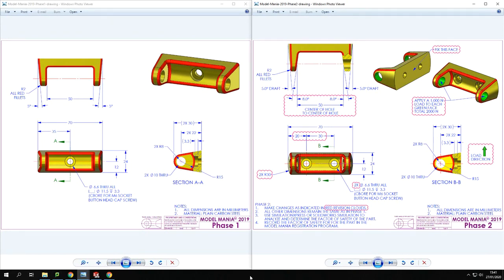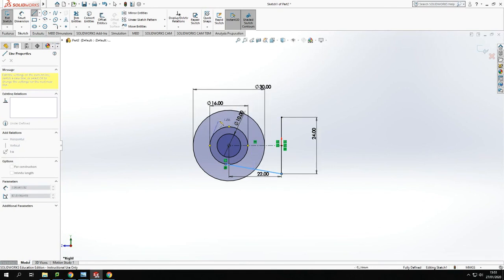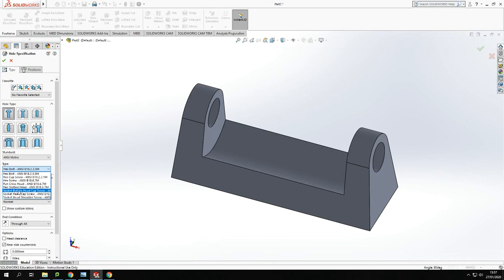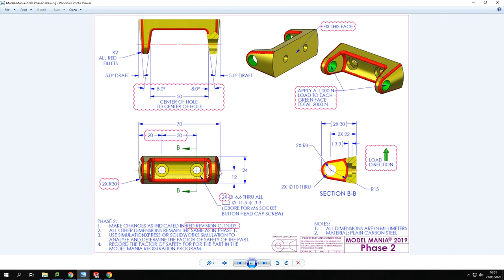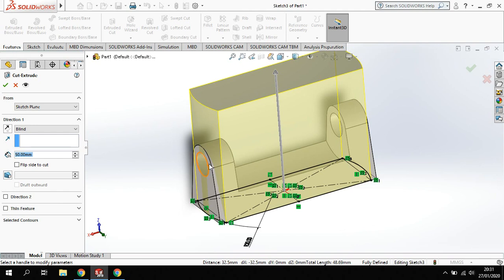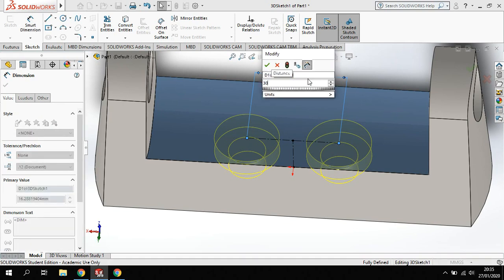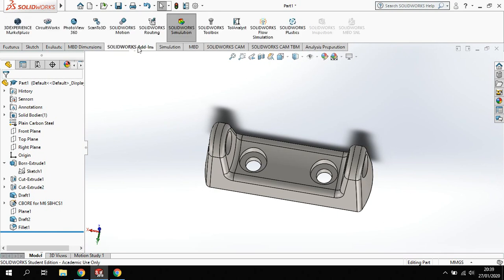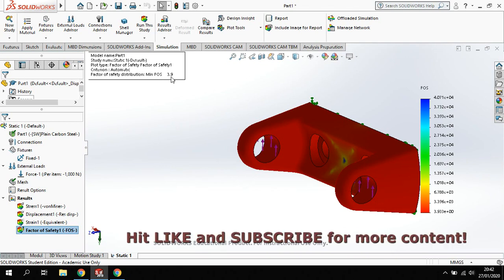MODEL MANIA 2019 TUTORIAL - Complete the Model Mania 2019 challenge on SolidWorks!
This tutorial is designed for those wanting to push themselves with the use of SolidWorks, take the challenge and have ago.